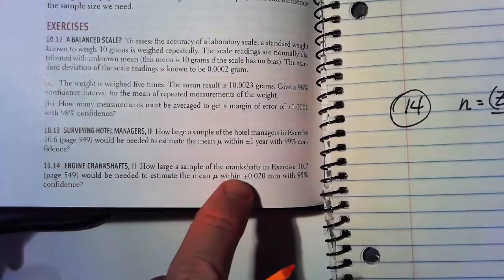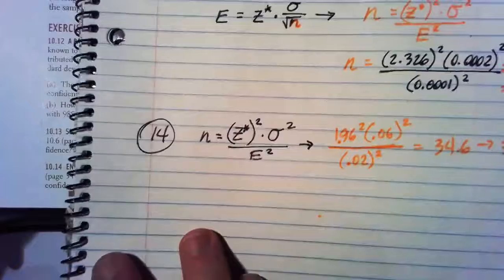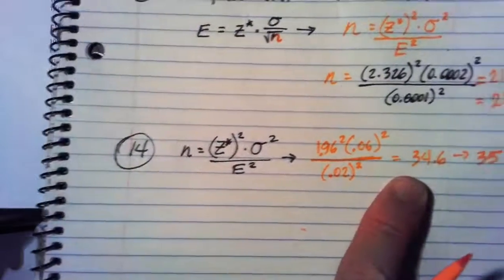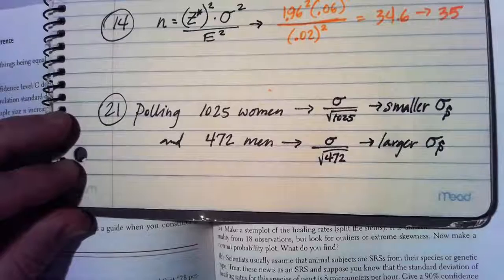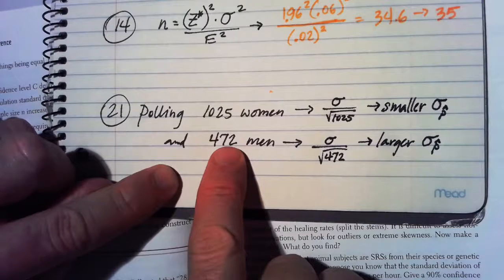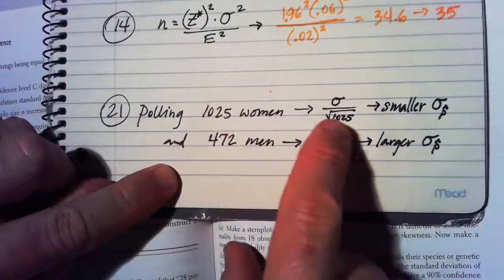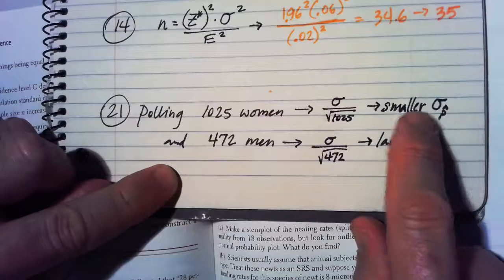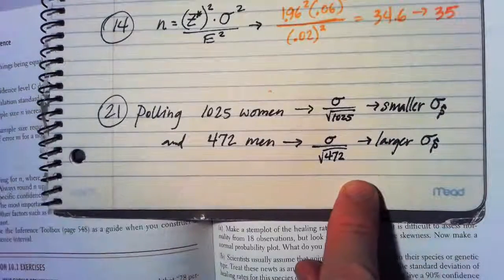310320 #14 and 21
More on sample size